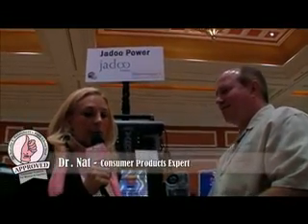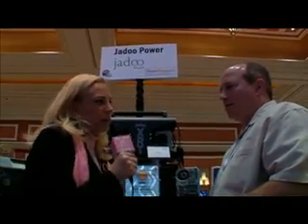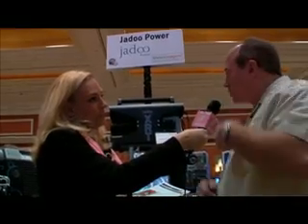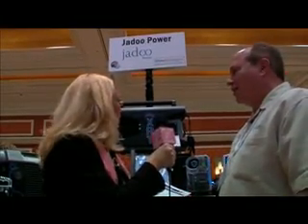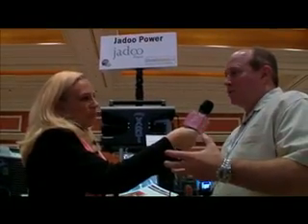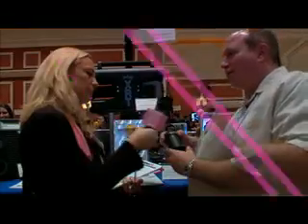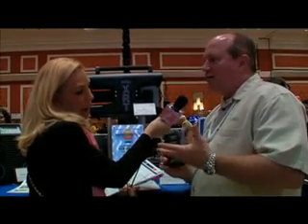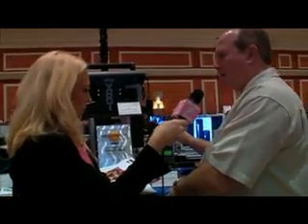Dr. Nat at CES - Jadoo - The Power of Fuel Cells!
Dr. Nat learns about Jadoo's latest innovations in fuel cells... how can they be used- from everything from a television camera (so that batteries don't have to be changed very often) more serious applications like in generators during disasters like Katrina... for more